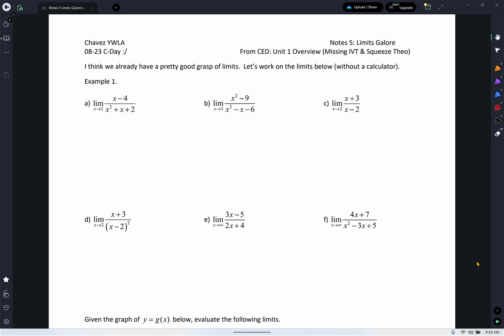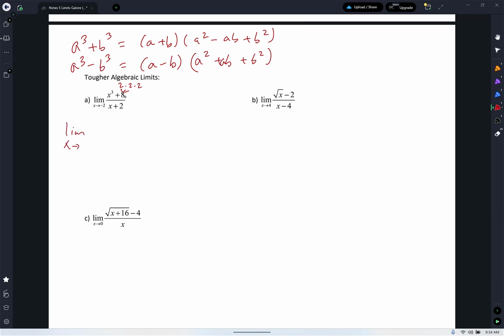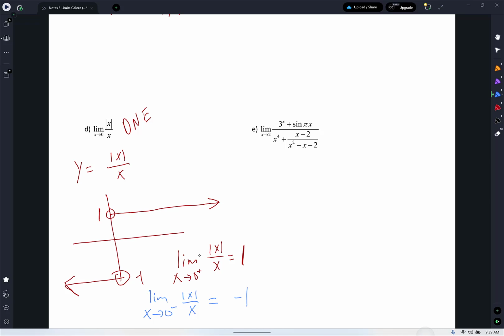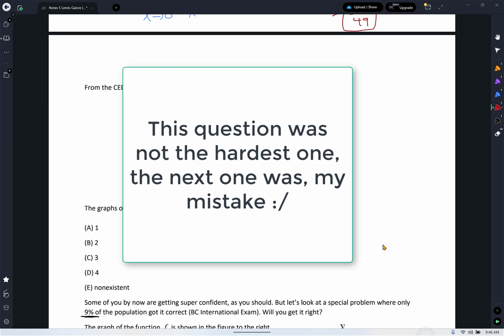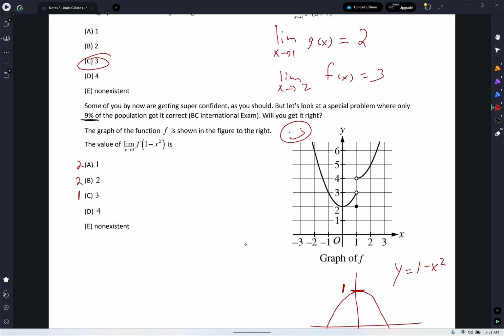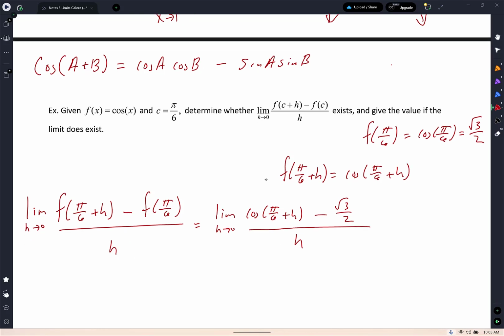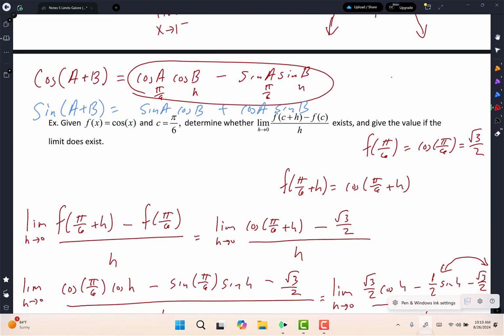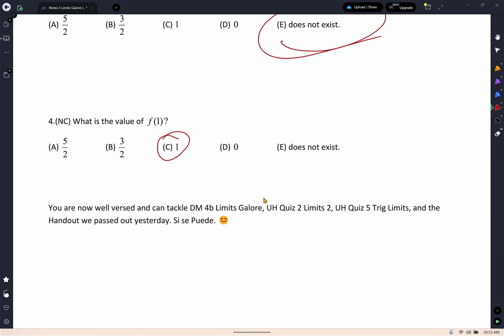Notes 5 Limits Galore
These notes were recorded live during class. Let me know if we have any issues with these notes in particular. Thank you.